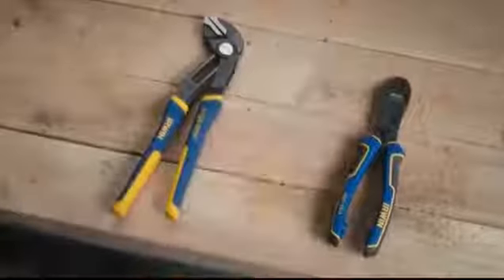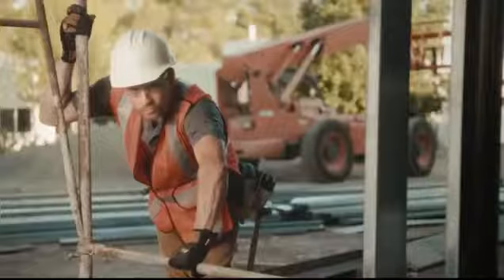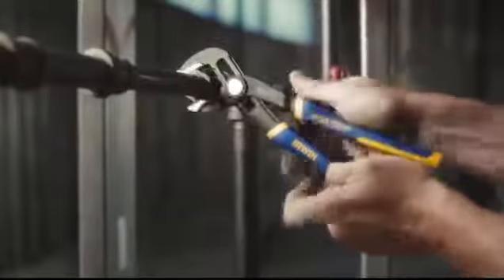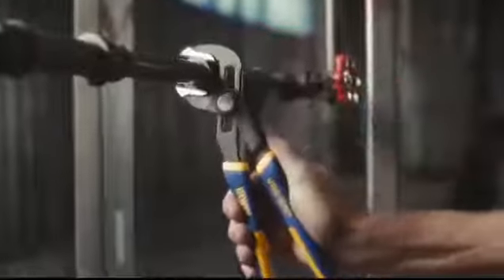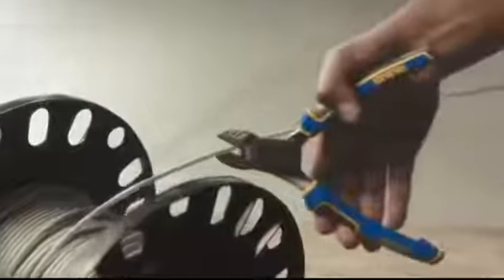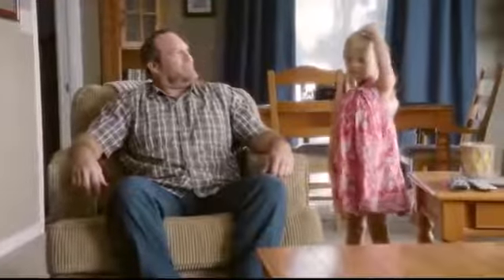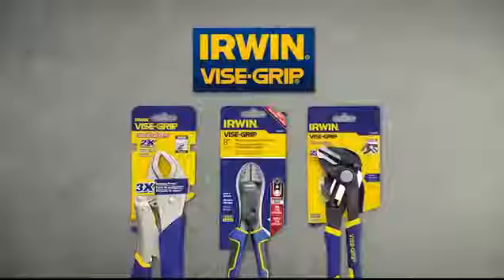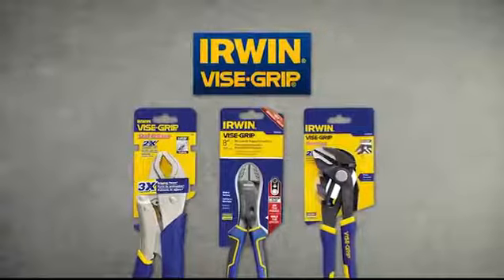Irwin Vise Grip pliers commercial